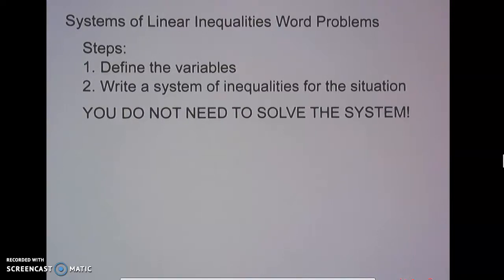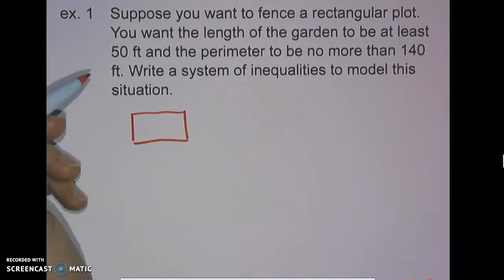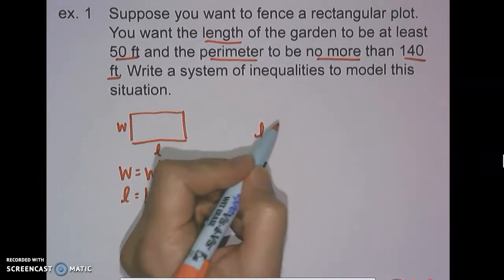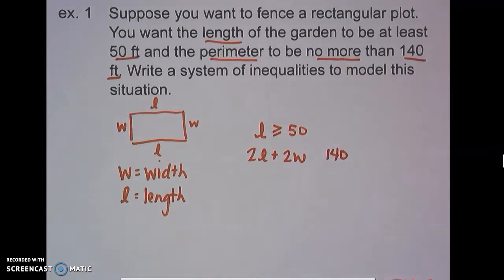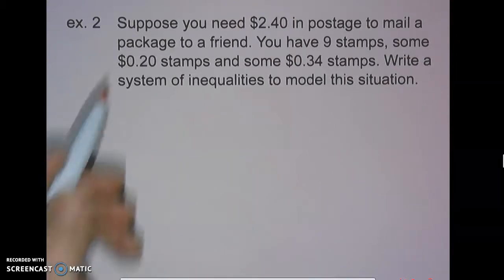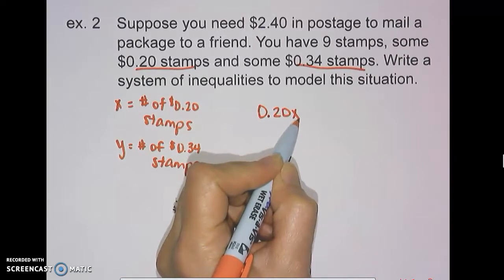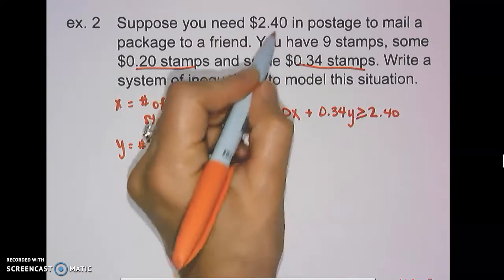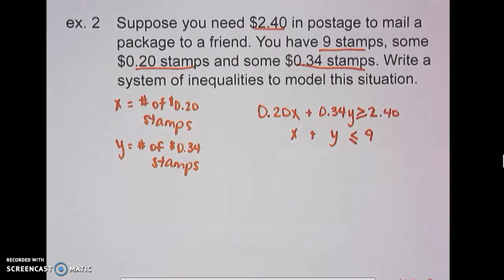Systems of Linear Inequalities Word Problems notes